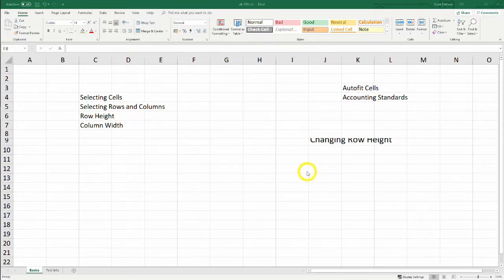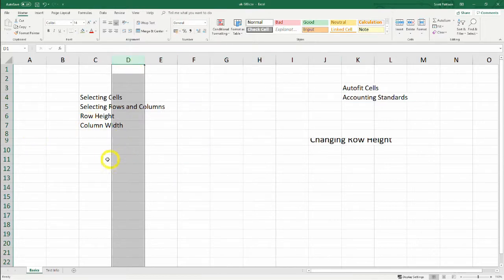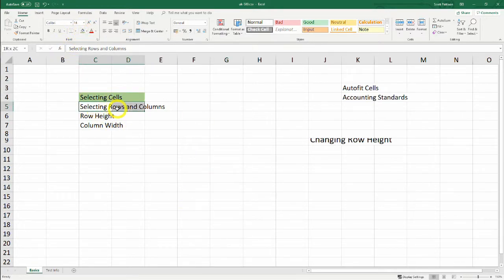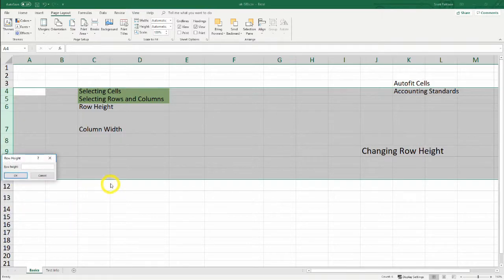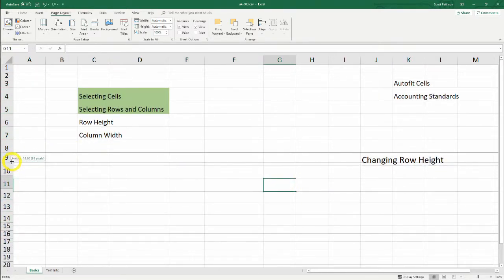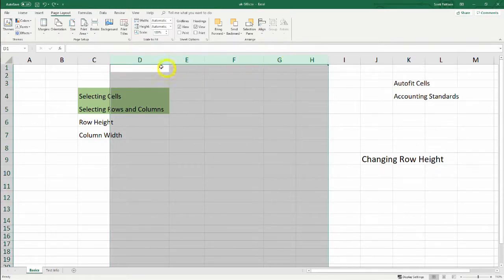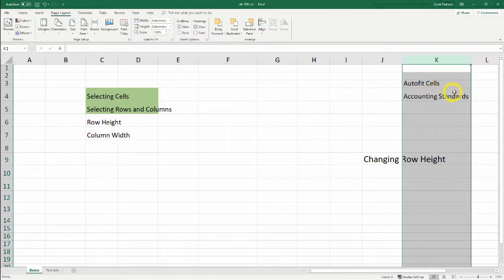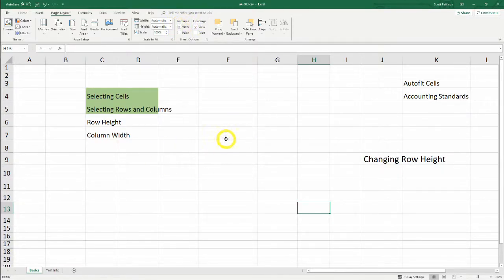Selecting Cells, Rows and Columns, Changing Height and Width, Dealing with Gridlines!.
This video covers: Selecting Cells, Rows and Columns, Changing the Height and Width and Removing Gridlines.
The first of a set of Excel videos to hopefully help you all to get to know excel better and have more confidence when it comes to the exam.  The Audio is not great, but I think it gets the message across.